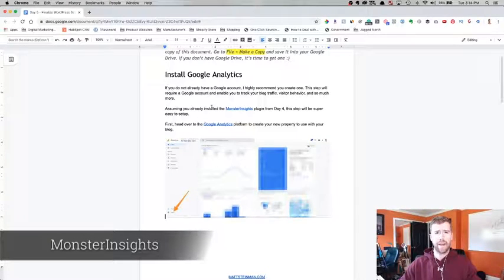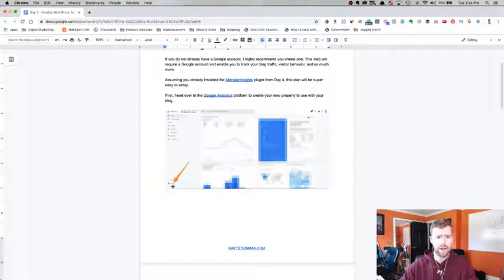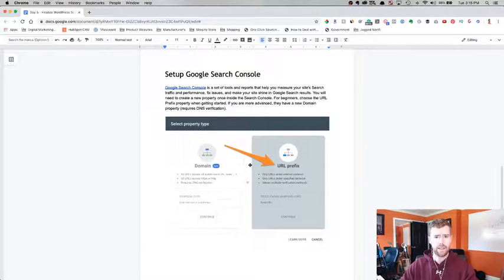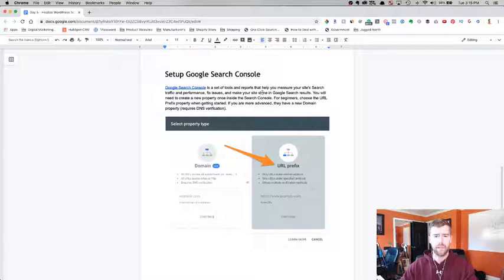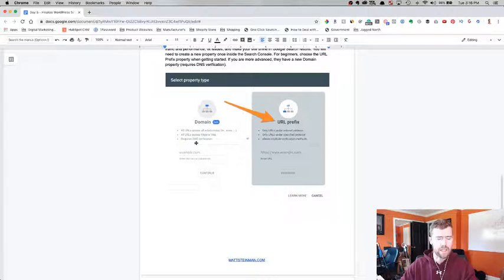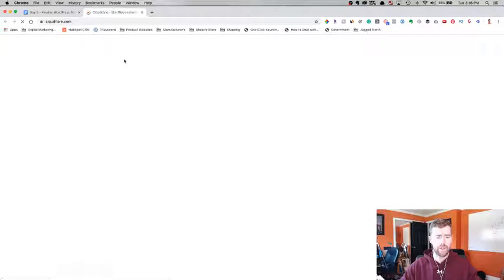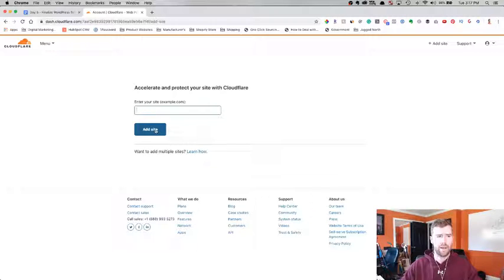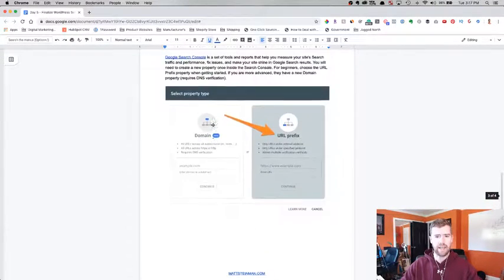Day 5 - How to Start a Successful WordPress Blog Step-by-Step [For Beginners]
Day 5 of the "How to Start a Successful WordPress Blog Step-by-Step"

Matt Steinman